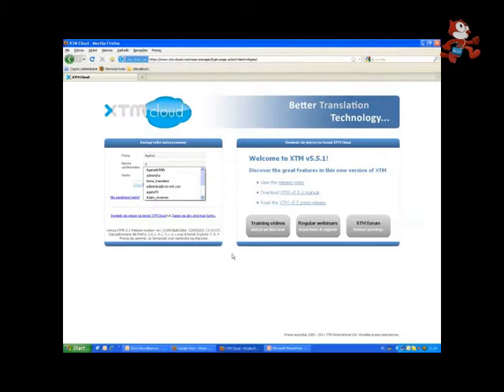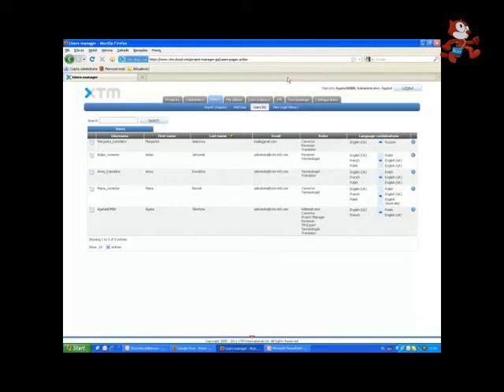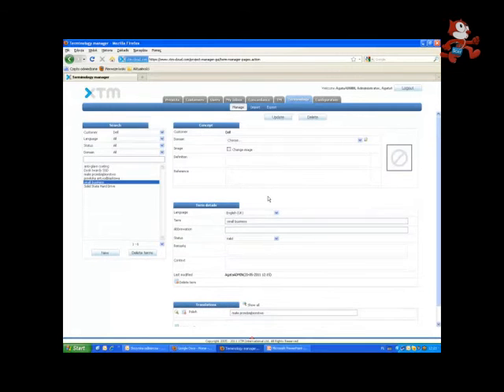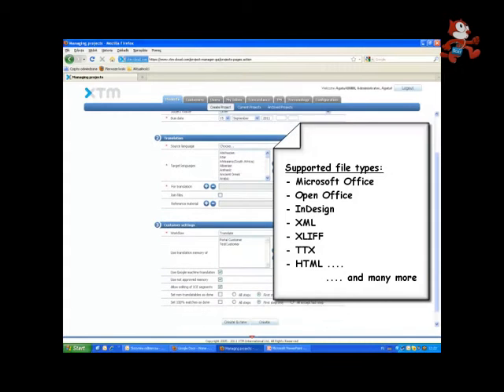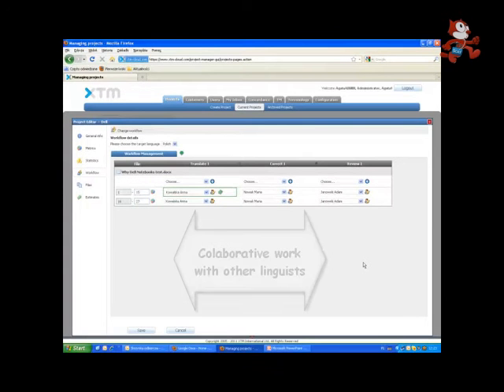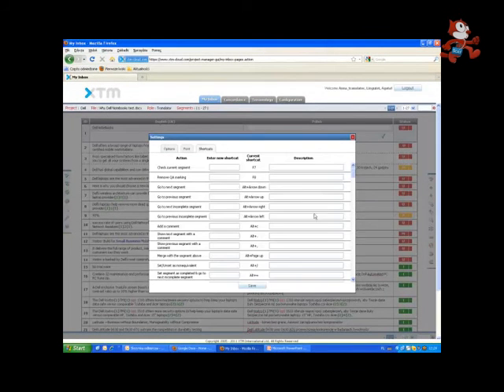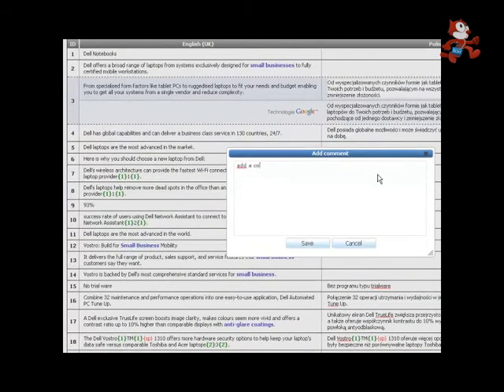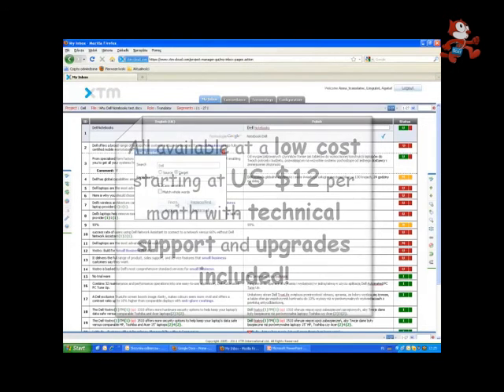XTM Cloud: Overview of a Leading Online Translation Tool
Discover XTM Cloud as a leading on-line translation tool. Learn more about the system: how to set up your customers and users, import and manage TM and Terminology, create projects, manage them effectively and deliver top quality target language documents.